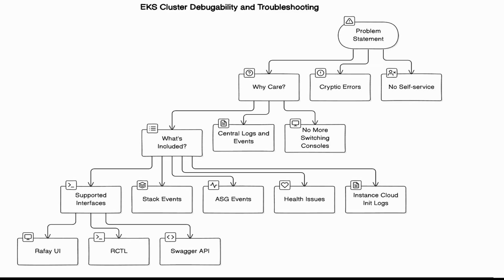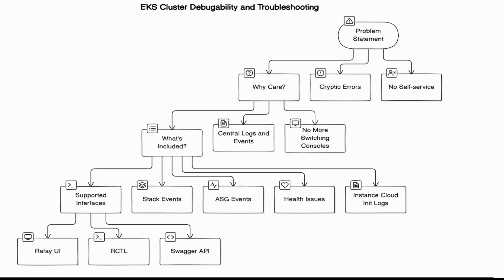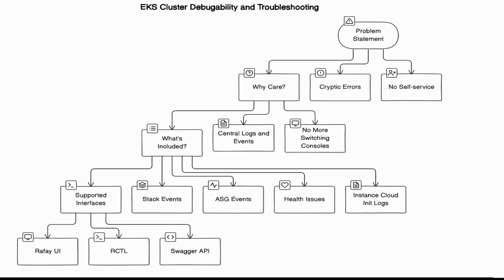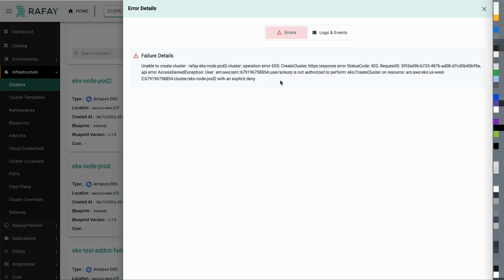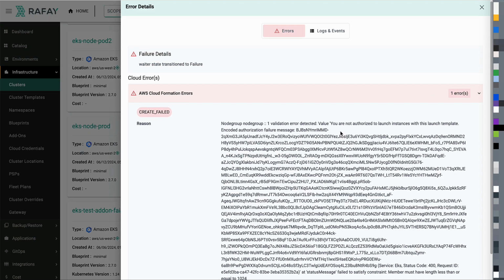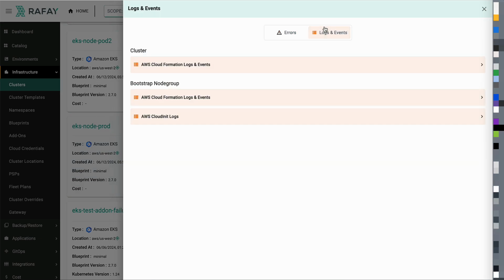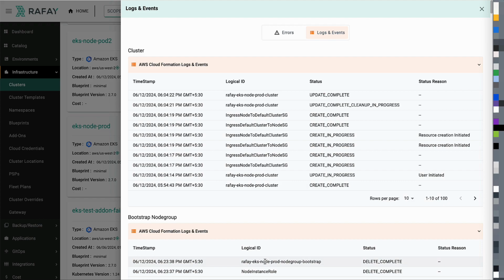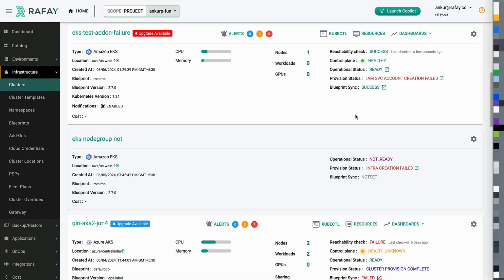Troubleshoot & Debug Amazon EKS Cluster Provisioning with Rafay | CloudFormation Logs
Learn how Rafay integrates with AWS to expose CloudFormation events and CloudInit logs in real time during EKS provisioning — enabling rapid diagnosis of configuration and permission issues.